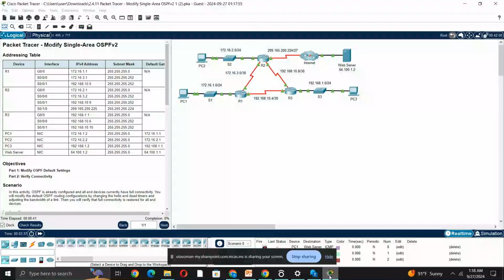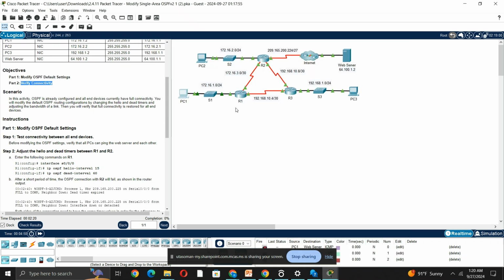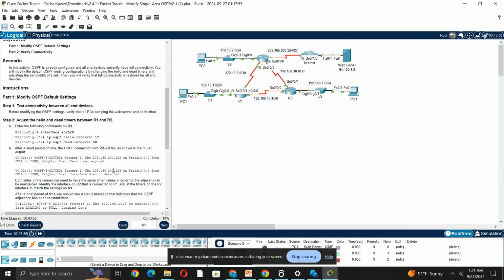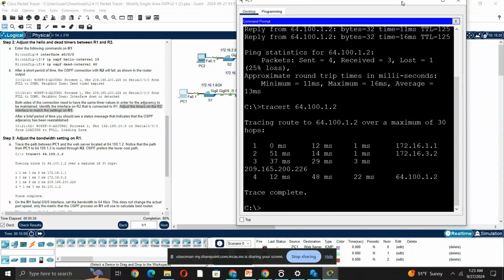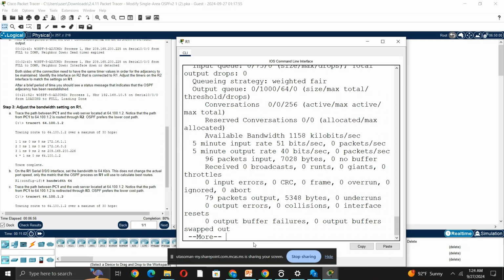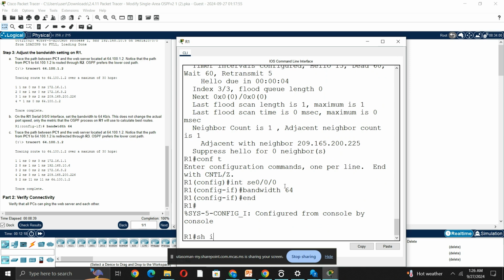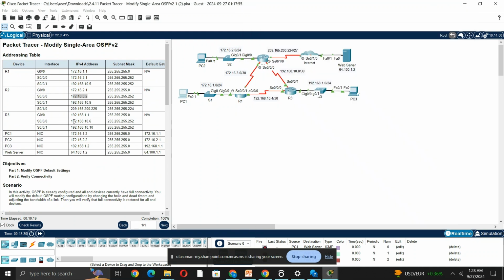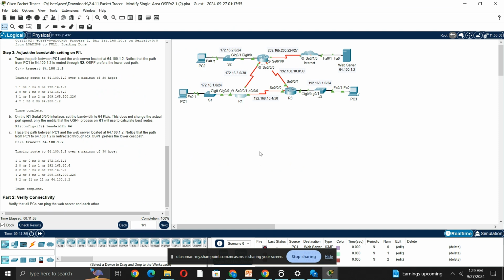2. 4 .11 Modify OSPFv2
Packet Tracer Activity 2.4.11 Modify OSPFv2 settings.

In this activity, OSPF is already configured and all end devices currently have full connectivity. You will modify the default OSPF routing configurations by changing the hello and dead timers and adjusting the bandwidth of a link. Then you will verify that full connectivity is restored for all end devices.